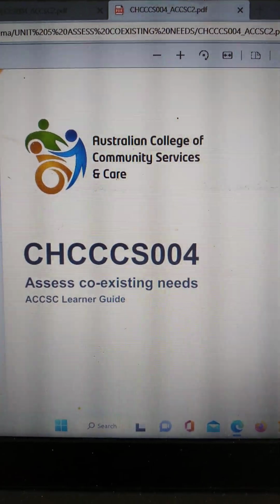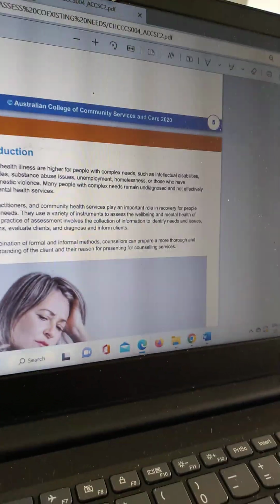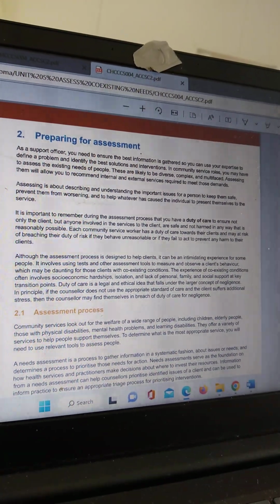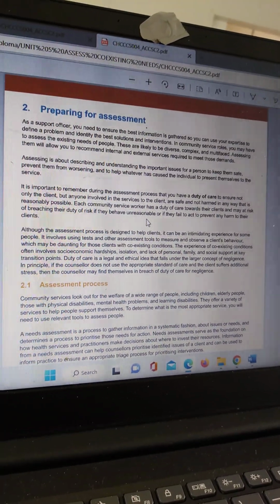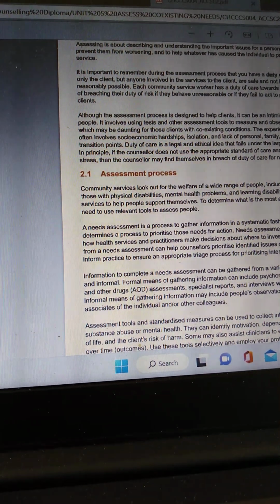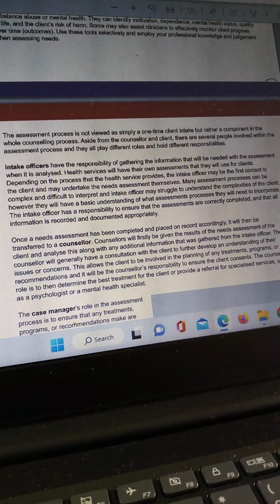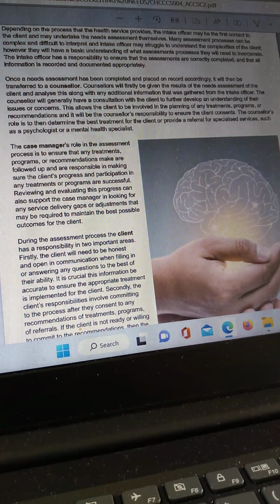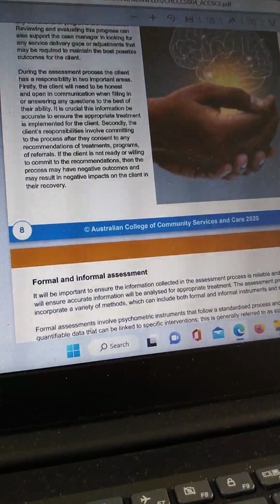Assess coexisting needs part 1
introduction, 2 preparing for assessment, etc